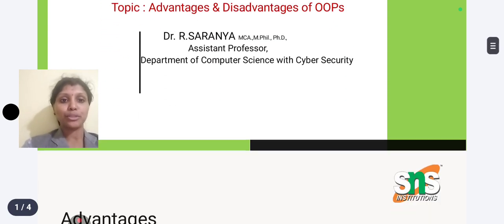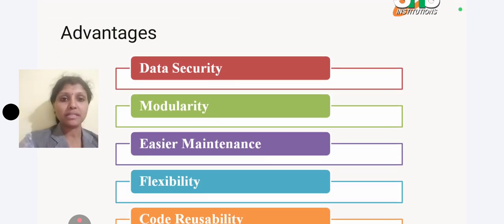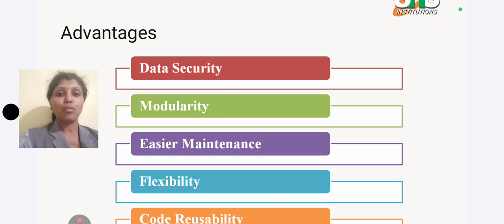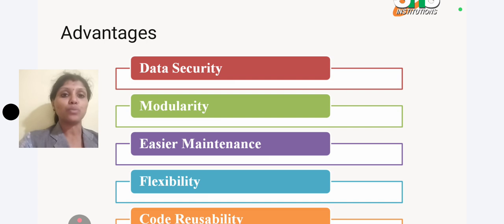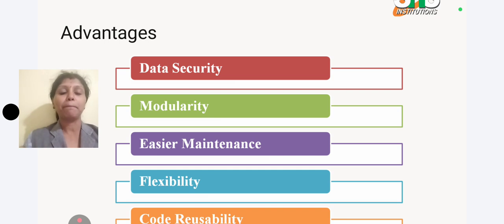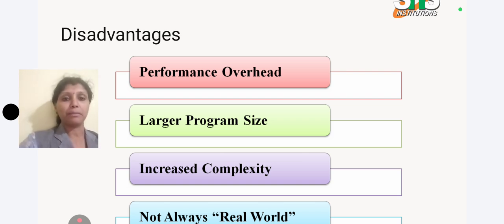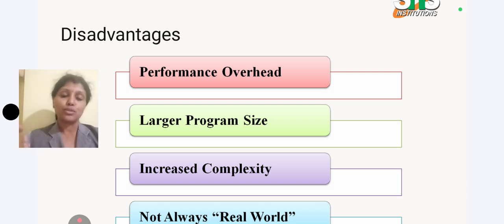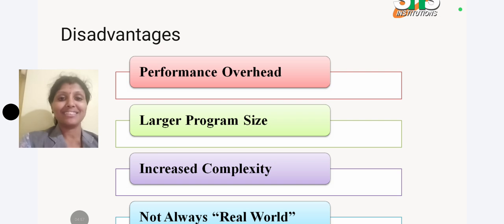Advantages & Disadvantages of OOPs|Dr.R.Saranya|AP|CS with Cyber Security|DRSNSRCAS|snsinstitutions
Object-Oriented Programming (OOP) has several advantages that make software development easier and more effective. One of the main advantages is code reusability, where existing classes can be reused through inheritance, reducing duplication of code. OOP also provides modularity, as programs are divided into classes and objects, which makes the code easier to understand, test, and maintain. Another important advantage is encapsulation, which improves data security by allowing data to be accessed only through defined methods. OOP supports real-world modeling, making programs more logical and easier to relate to real-life situations. Additionally, it improves scalability and maintainability, allowing new features to be added with minimal changes to existing code.

However, OOP also has some disadvantages. It can be complex for beginners because concepts like inheritance, polymorphism, and abstraction require proper understanding. OOP programs often require more memory due to the creation of objects and classes, and they may have slower execution speed compared to procedural programming.